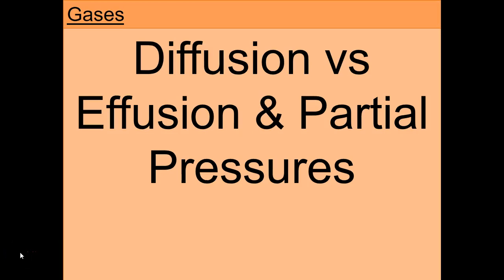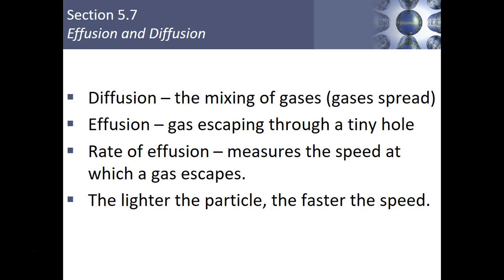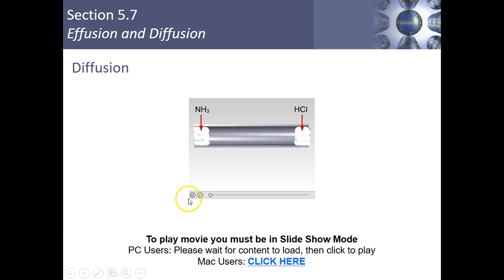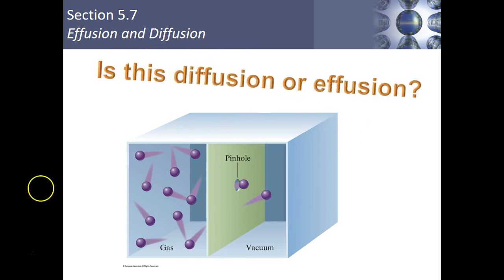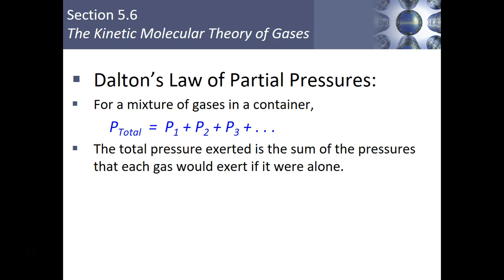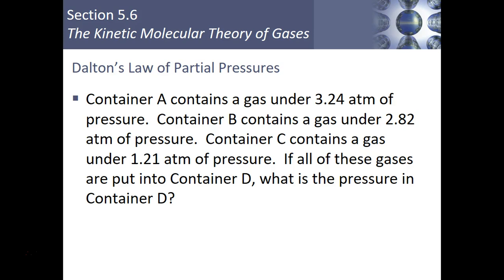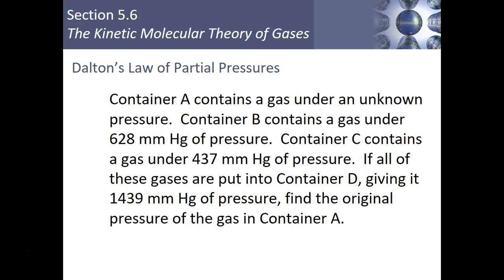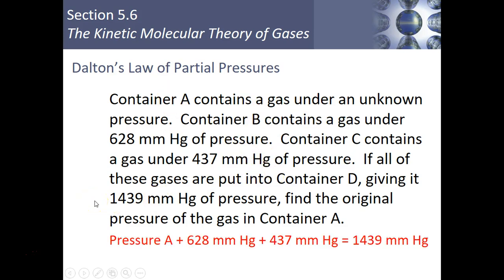Diffusion, Effusion, Partial Pressures